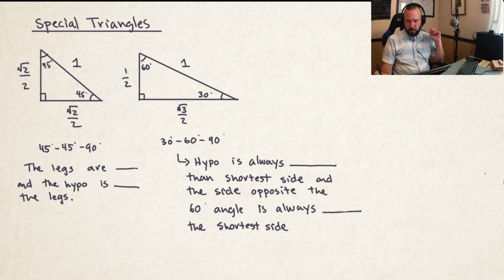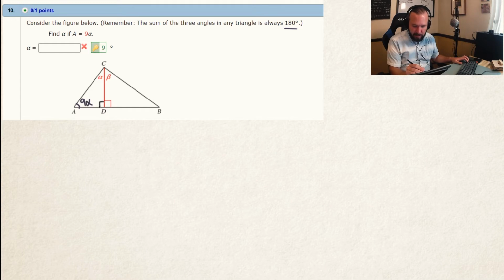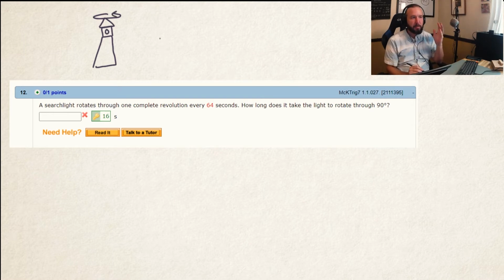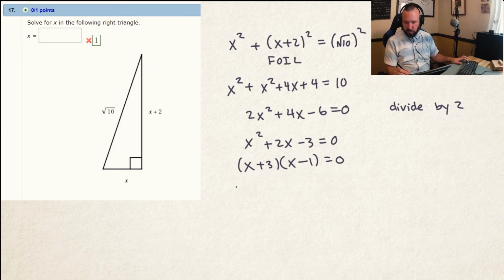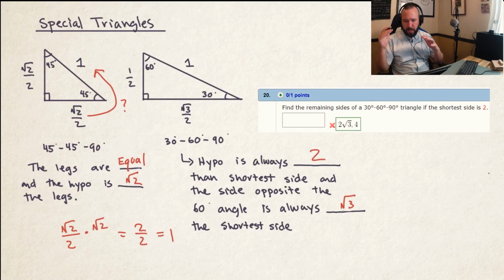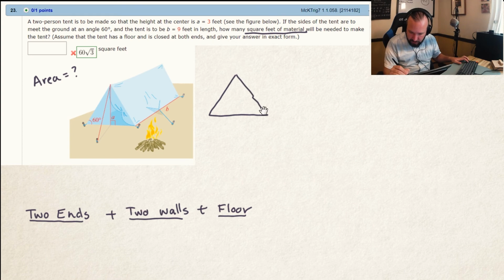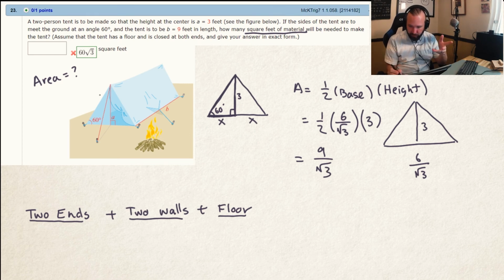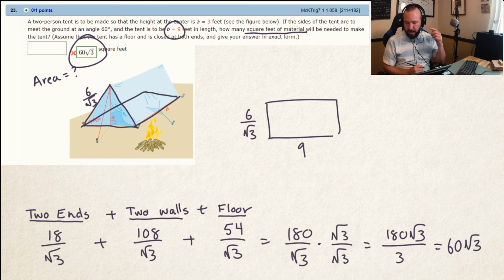Homework 1.1 Hints Math 172